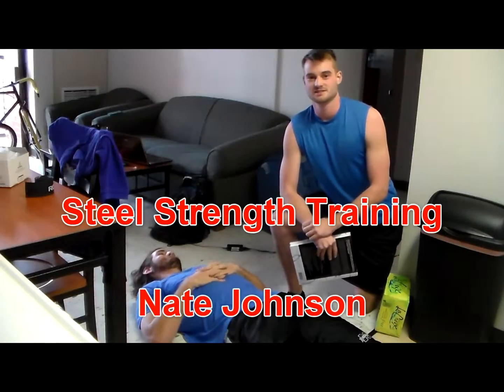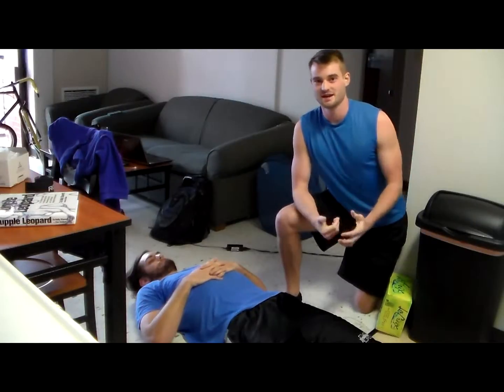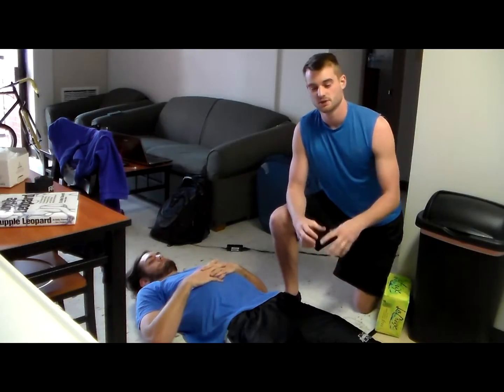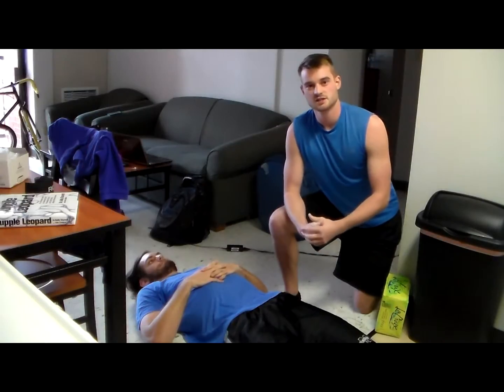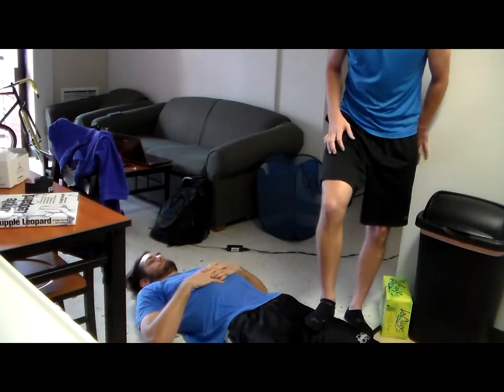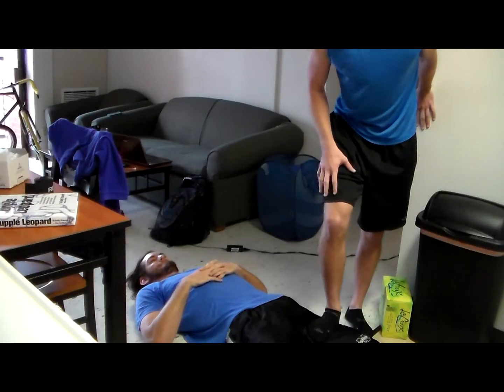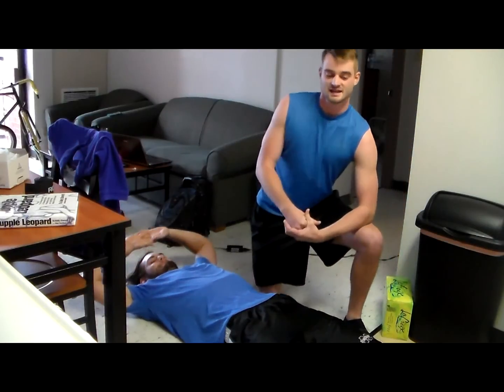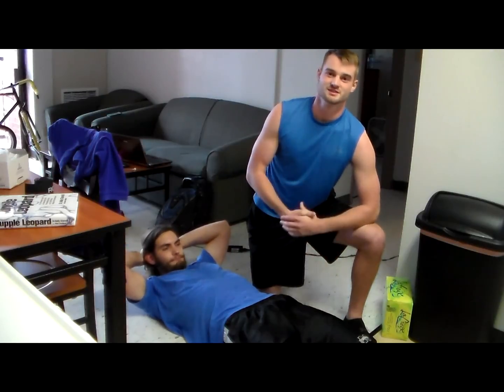Smash Your Quads for Better Knees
If you have knee pain or tightness, try this exercise with a partner!